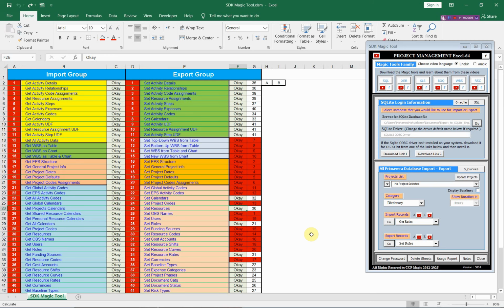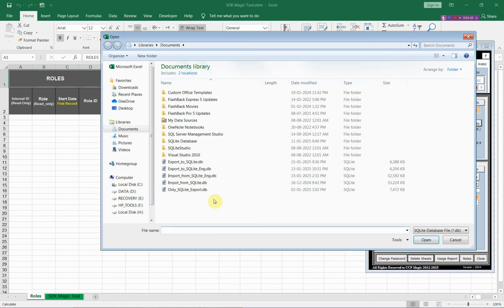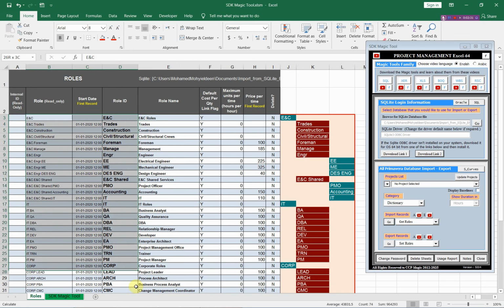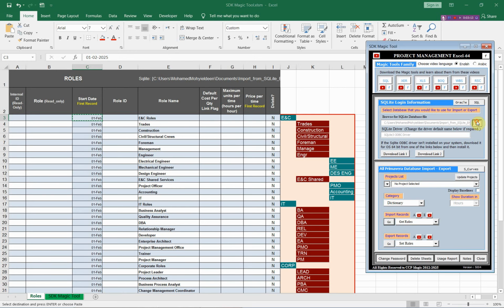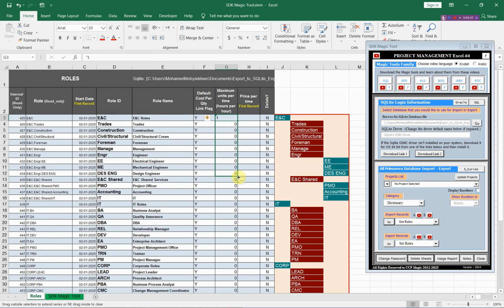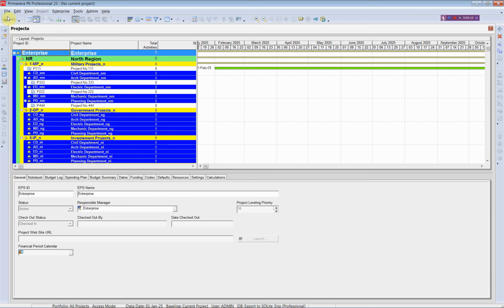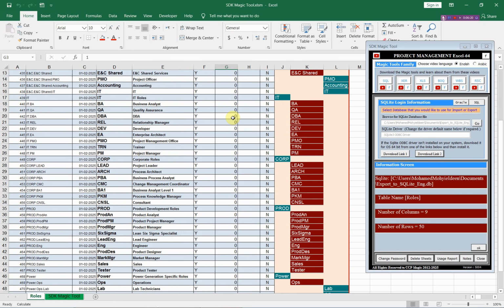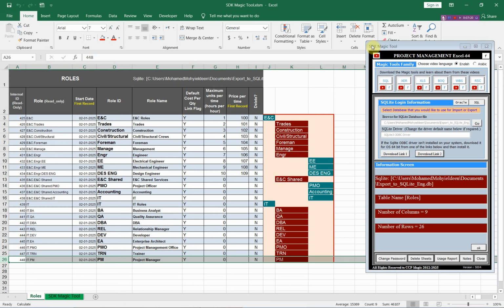P6 Excel SDK Magic Tool v 021 Export Roles LE